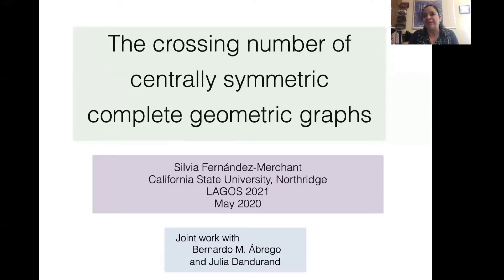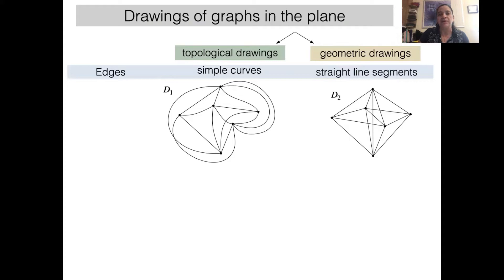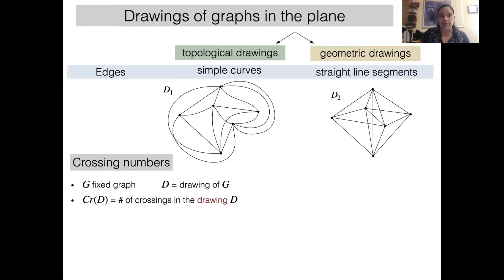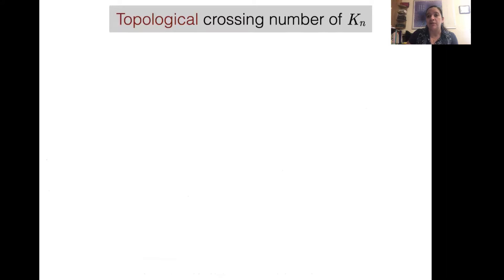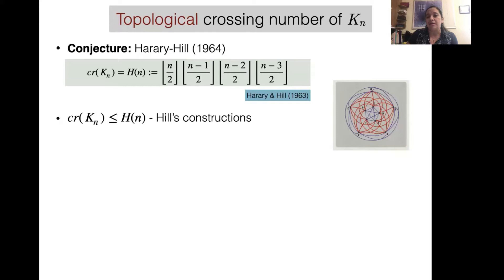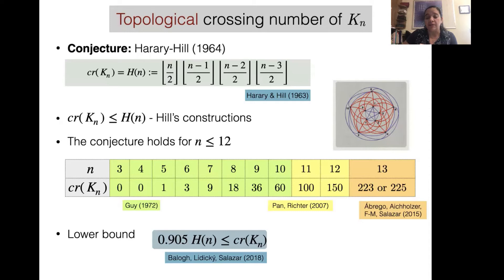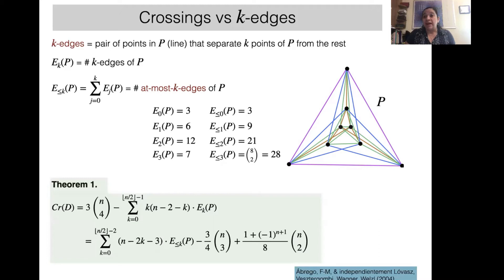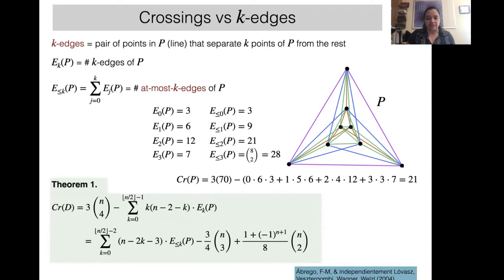Silvia Fernandez - LAGOS 2021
Talk: The crossing number of centrally symmetric
complete geometric graphs
By: Silvia Fernandez-Merchant, California State University, Northridge
For LAGOS 2021